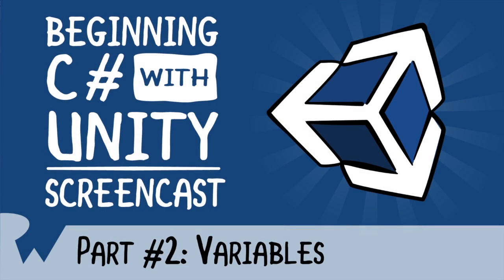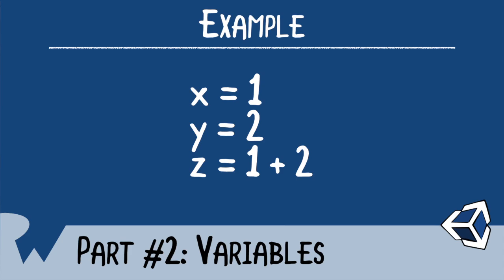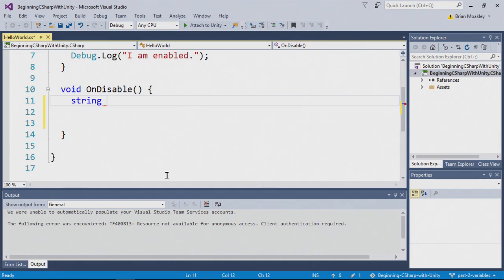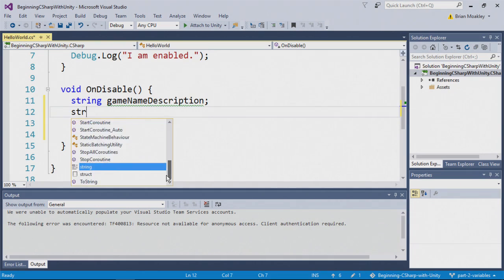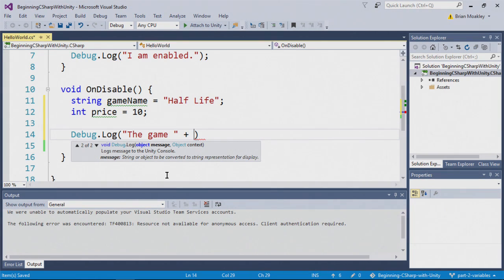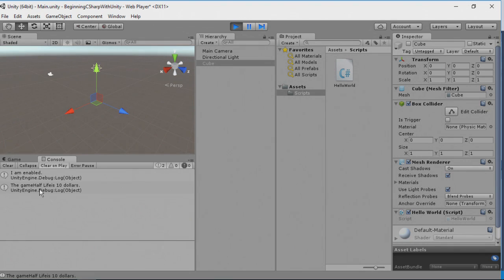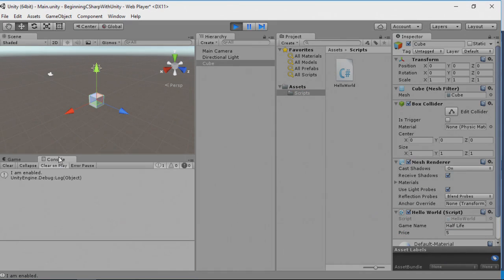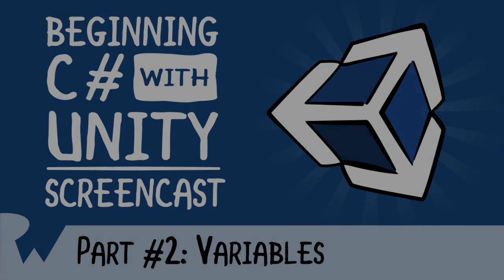Beginning C# with Unity: Variables - raywenderlich.com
In this video, you'll learn the basics of working with variables.